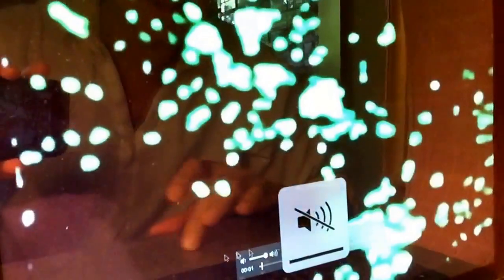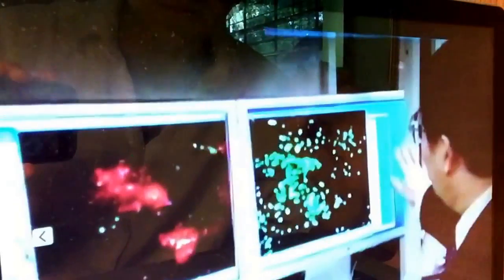#8 Molecular hydrogen water for cancer, effects on cancer, chemotherapy, radiation & drugs immune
#8 molecular hydrogen water effects on cancer, chemotherapy, radiation & nasa astronauts

we're going to be talking today about cancer, molecular hydrogen, otherwise also known as active hydrogen. And we're going to talk about how hydrogen affects both cancer and then also chemotherapy. So I've got some interesting footage here that I think everybody might enjoy.

This is footage from Japan and what you're looking at. Is some cells, the green represents live cells and they're being exposed to chemotherapy and all the red is cellular death. So you can see the chemotherapy is like dropping a nuclear bomb on these cells of yours. And it just kills just about everything.

Then you have the same thing happening here, except this time they are giving chemotherapy, but they're also giving. And this hydrogen is protecting the cells and you can still see some cell death rate here, but it's very minimal. Uh, the differences are quite dramatic. You see the Japanese scientists explaining the differences here between the, uh, the.

Petri dishes basically. And the effects on the chemotherapy has on these cells with, and without hydrogen, hydrogen appears to actually protect yourself from radiation. So let's say that you're, you know, you may be thinking, well, I'm not exposed to radiation while we all are. Um, in fact, NASA is using this technology for their.

And they're doing that because astronauts are exposed to so much radiation and just a 24 hour period. It, which is actually the same amount of radiation that we get here on earth in six months. So they're getting so much, you know, bombardment of radiation, obviously it's really bad for them. And NASA is now using molecular hydrogen to protect.

They're astronauts. So that was quite fascinating. And then of course you want to make sure that you're using proper levels of hydrogen because there is something called therapeutic grade hydrogen, which is usually 0.8 1.0 to about 1.6 PPM particles per million. So that's, that's the right levels probably to have.

Now another interesting thing about the effects that hydrogen has on, uh, cancer here, here's some of the other research that I've done. Has the, the hydrogen will actually go into the body and it's completely selective. So it actually goes through, so you have these mitochondria really tiny cells and they have the DNA code inside of them.